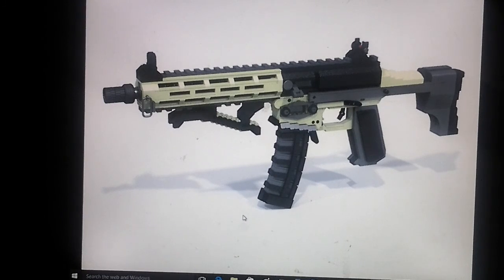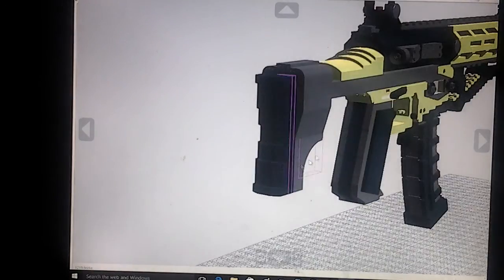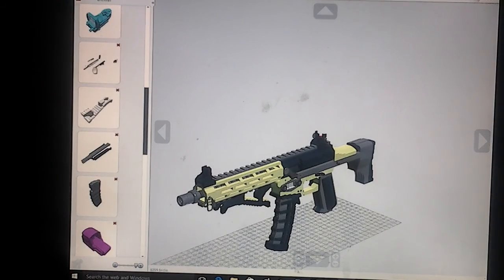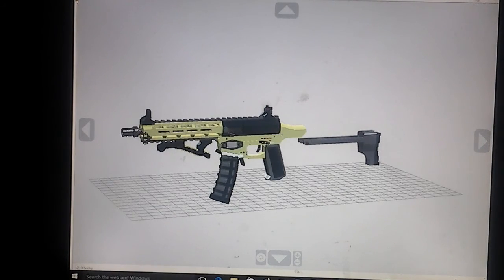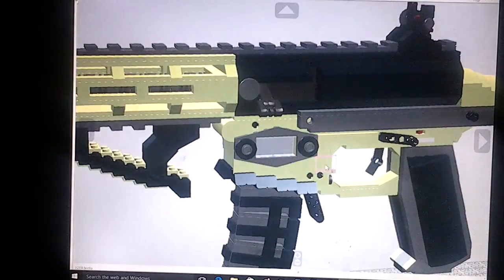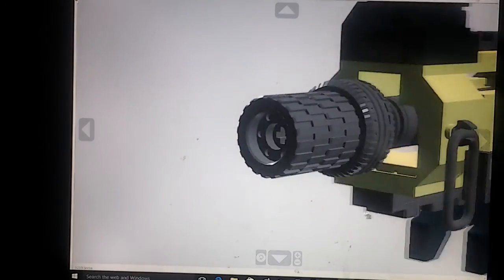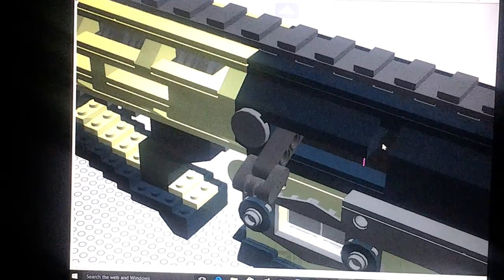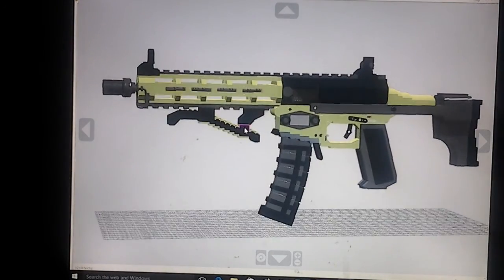Custom Lego Gun MOC: BJI M4A12 Carbine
How does she look? Beautiful I know. :) Enjoy.